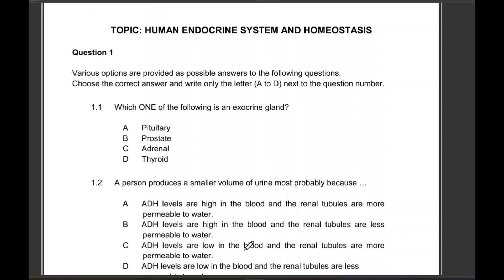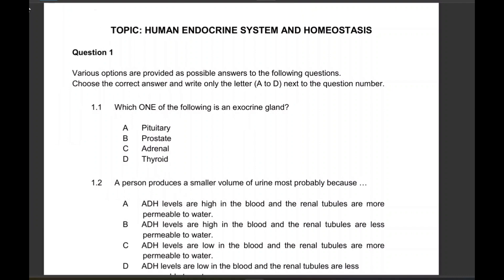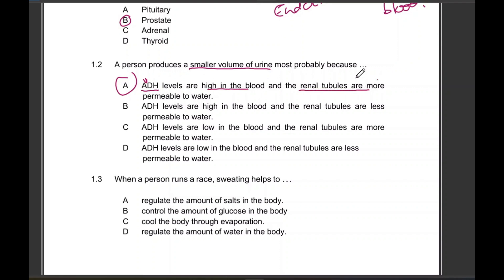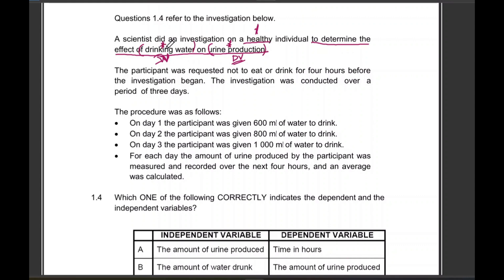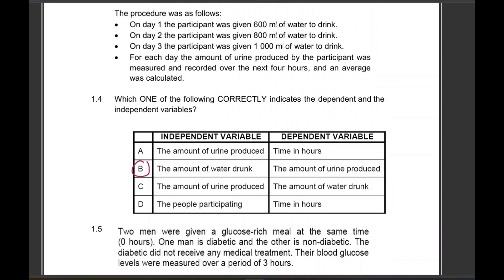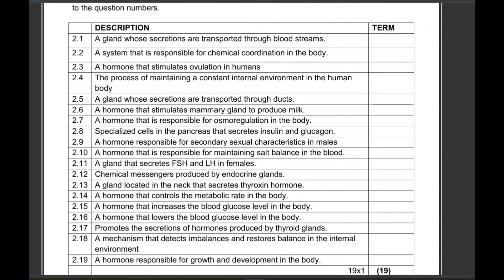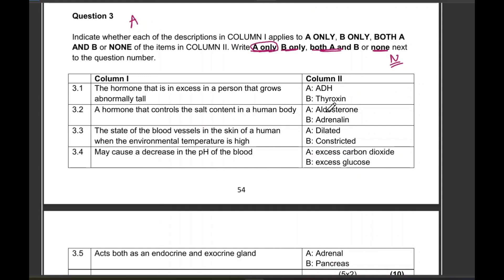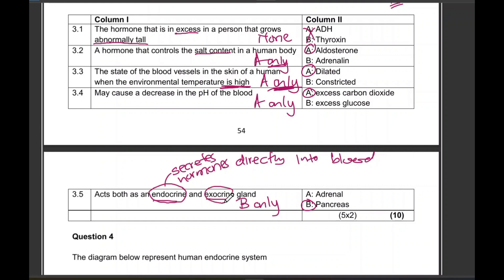Grade 12 Endocrine System Homeostasis Exam (Terms & MCQ) | Papst Paper | Life Science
In this video, I go through multiple choice questions (MCQs), terminology, and Column I and II questions from a previous Grade 12 Life Sciences exam paper. We focus on the Endocrine System and Homeostasis—breaking down key terms, glands, hormones, and their functions to help you fully understand the topic.

Perfect for exam revision and test prep, especially if you’re struggling with the differences between glands, hormone functions, and how homeostasis works in the body. I explain each answer clearly to help you gain confidence and improve your marks.

Don’t forget to:
- SHARE the link with your classmates and schoolmates

FB page: All Things Education with Asisipho